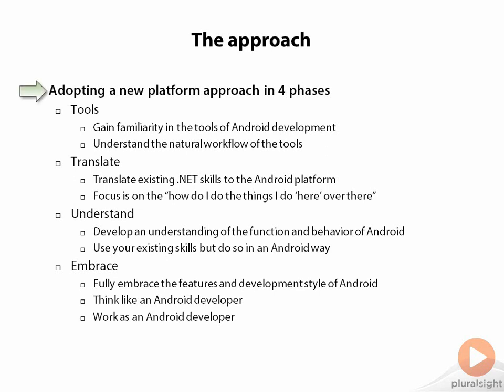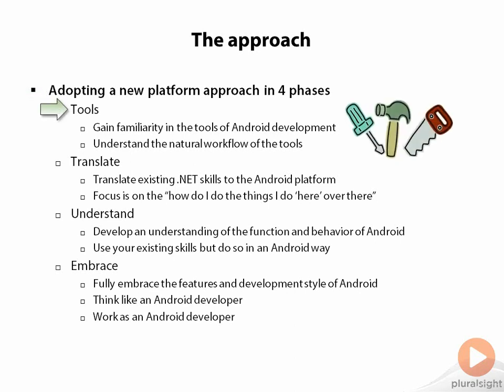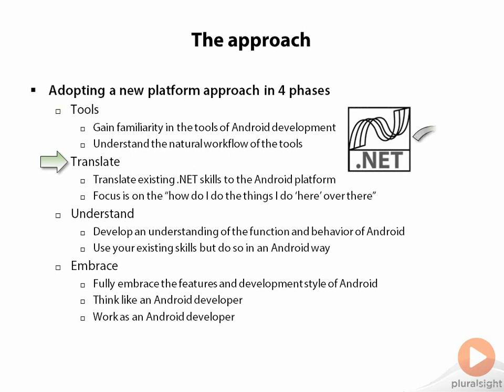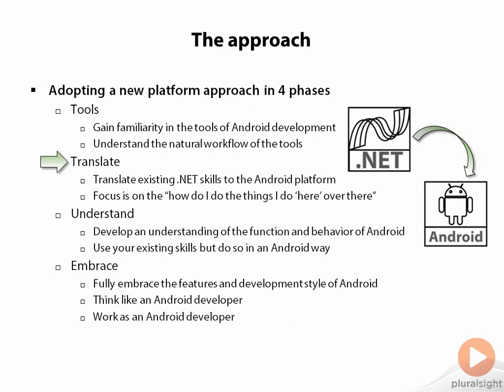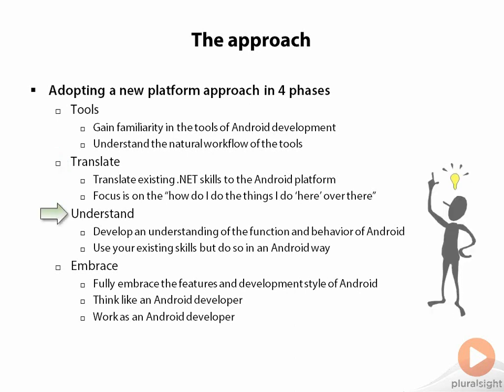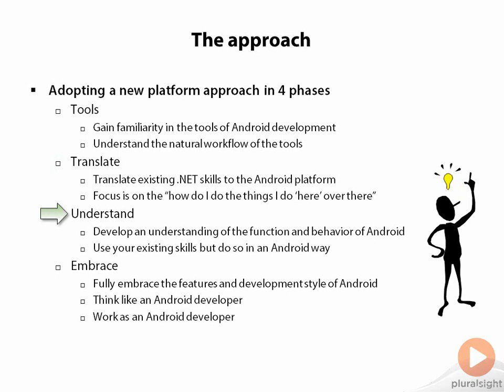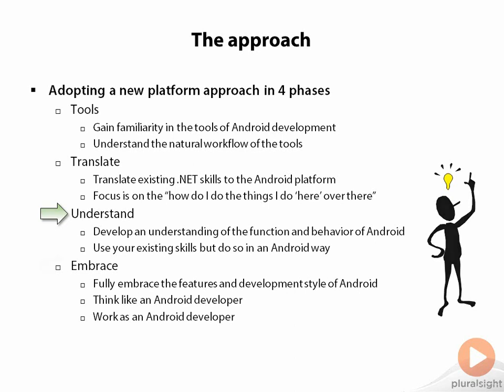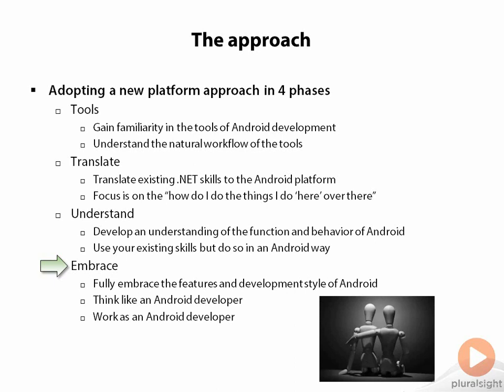01.Series Overview 04 Approach